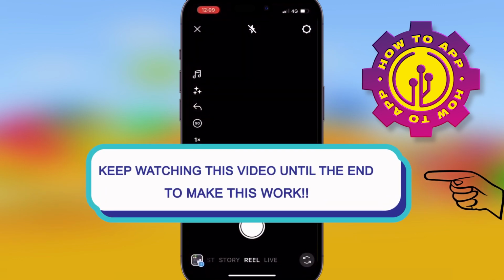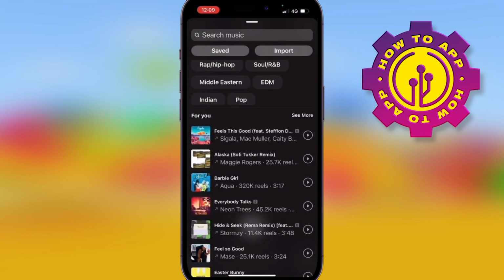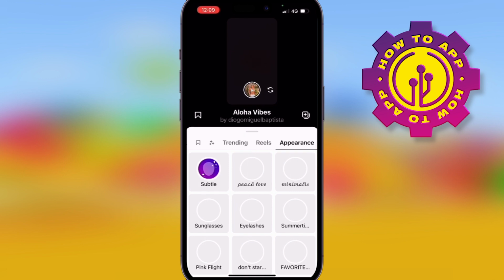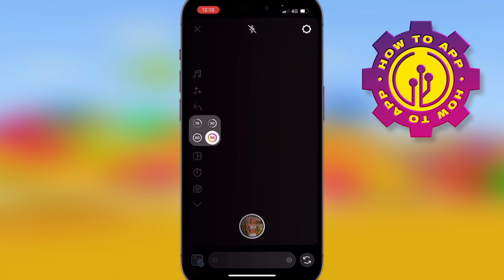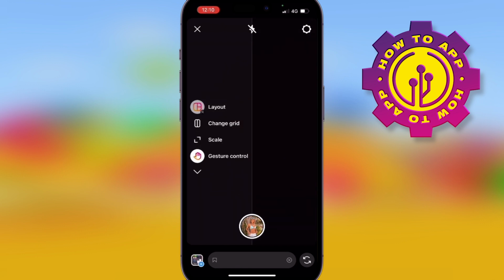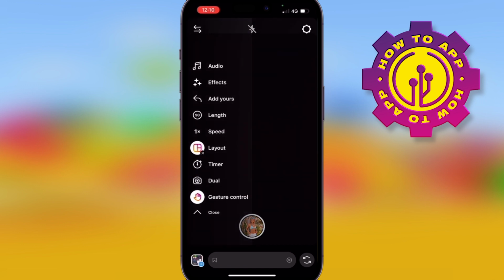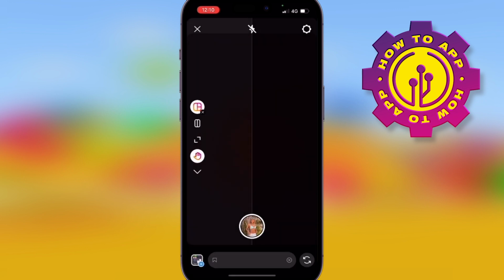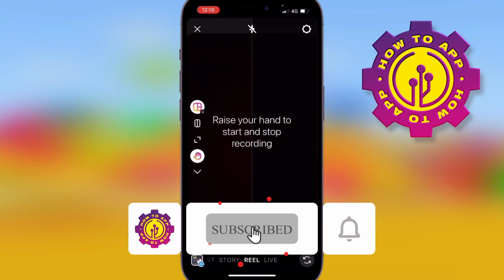How to Make Instagram Reels | How to Make Instagram Reels 2023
🎬 Welcome to our How to Make Instagram Reels Video!

Instagram Reels is a feature that allows users to create short, 15-second video clips with music, filters, and other effects. Here is a step-by-step guide on how to make an Instagram Reel:

Tap on the "+" icon in the bottom center of the screen.

From the menu that appears at the bottom of the screen, select "Reels".

Use the camera screen to record your Reel. You can record a single clip or multiple clips by tapping and holding the record button.

Once you've recorded your Reel, you can add effects, music, filters, and text to enhance your video. Tap on the icons at the bottom of the screen to access these features.

When you're done editing your Reel, tap on the right arrow icon in the bottom right corner of the screen.

Add a caption and hashtags to your Reel, then tap on "Share" to publish it to your Instagram profile.

Your Reel will now be visible to your followers and may appear in the Reels section of the Explore page, depending on its engagement level.

Creating Instagram Reels is a fun and engaging way to share short, creative videos with your followers. With a bit of practice and experimentation, you can create Reels that showcase your personality and style, while also entertaining and engaging your audience.

I hope you find value in our How to Make Instagram Reels Video!

⭐ About 'How To App Channel'!

🔥How to Put a Link in Your Tiktok Bio | How to Add a Link to Your Tiktok Bio👇